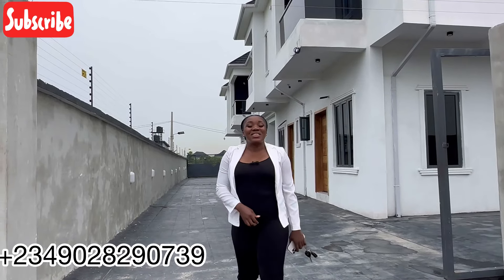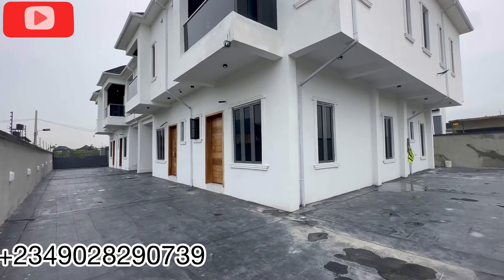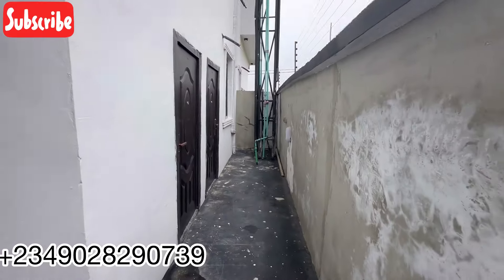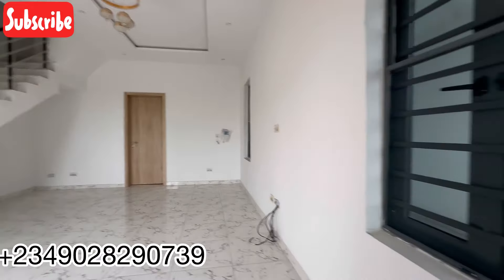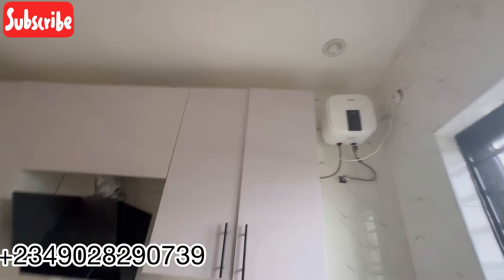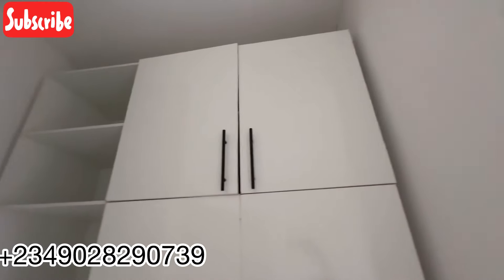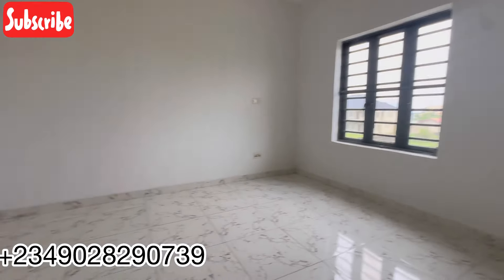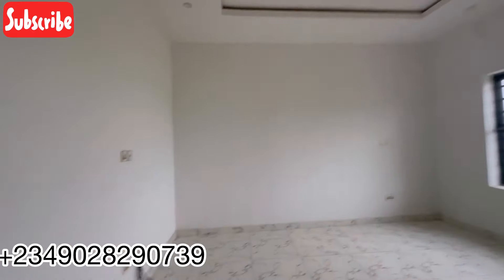HOUSE FOR SALE IN LEKKI LAGOS NIGERIA:NEWLY BUILT 3 BEDROOM TERRACE DUPLEX WITH A BQ IN ABIJO#beauty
CONTEMPORARY 3 BEDROOM TERRACE DUPLEX WITH BQ AVAILABLE FOR SALE

PRICE:N55M
LOCATION:ABIJO,IBEJU LEKKI LAGOS

- ⁠FEATURES 👇👇
- ⁠- Self serviced
- 24 hrs security
- Fully fitted kitchen
- Ampled room spaces
- Pop ceiling
- Marble tiles
- stamped concrete floor
- Heat extractor
- Gas cooker
- Water heater
-BQ
- Microwave
-  Oven
- Great Neighborhood

📩 oliveglobalproperties @gmail.com
 Follow @lekkiglobalproperties for more beautiful homes and lands